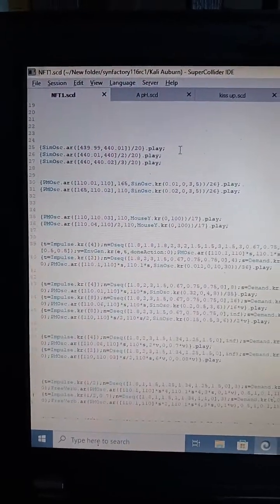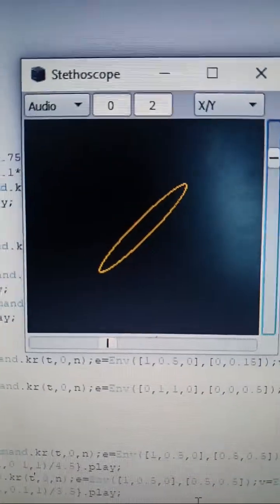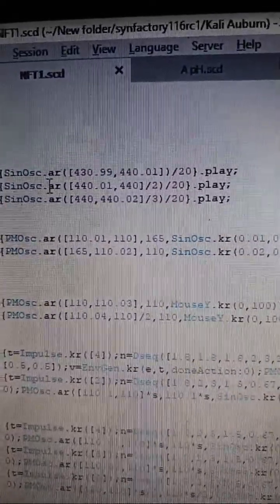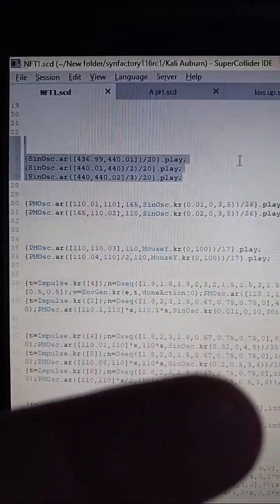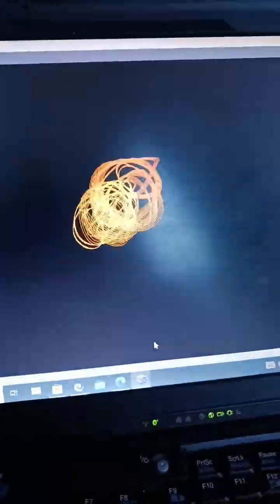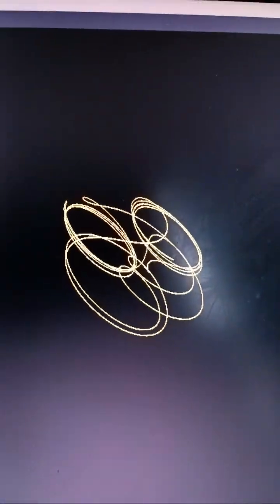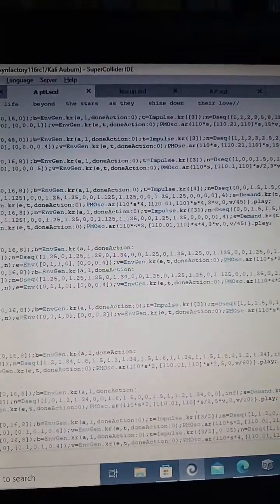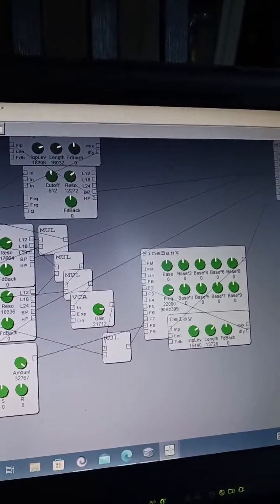more SUPERCOLLIDER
more exploring the Supercollider platform for music visuals and physics